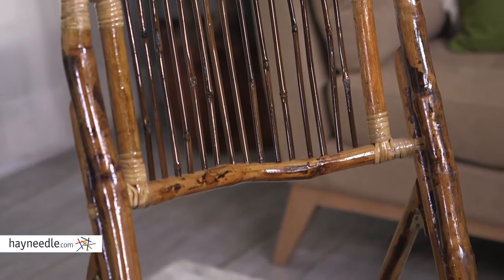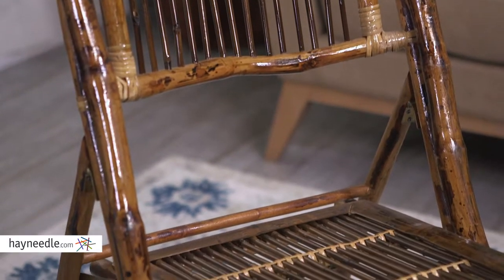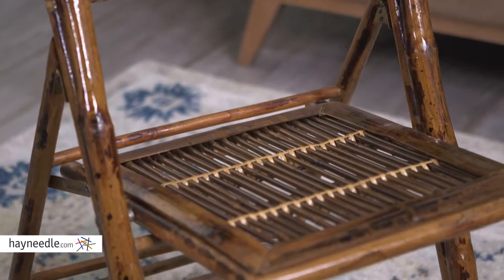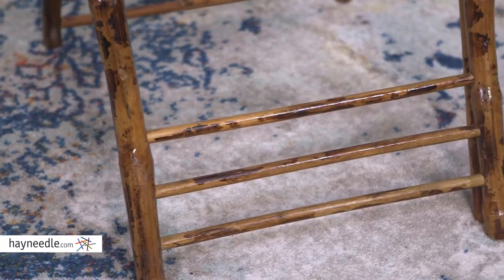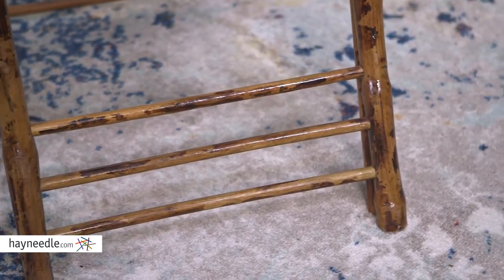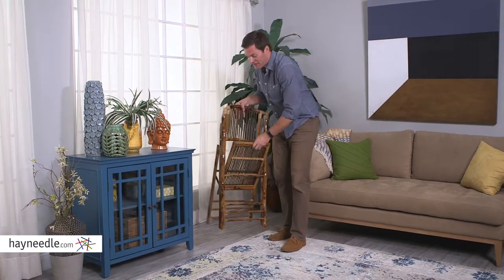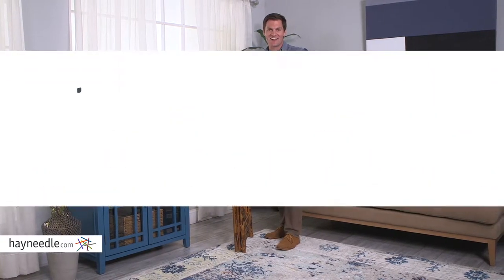Commercial Seating Products American Classic Bamboo Folding Chair - Product Review Video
For more details or to shop this Commercial Seating Products visit Hayneedle

To view our full assortment of folding tables and chairs, visit Hayneedle